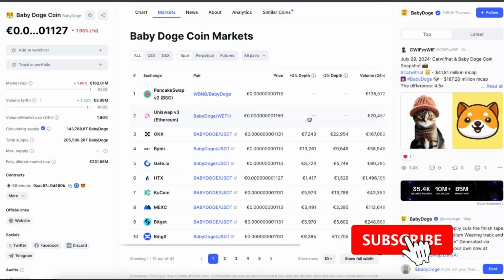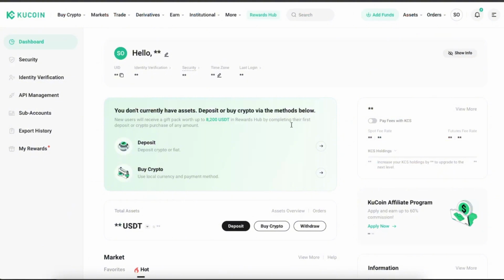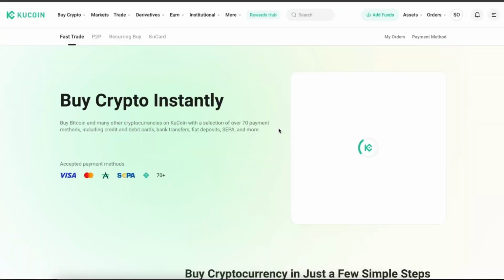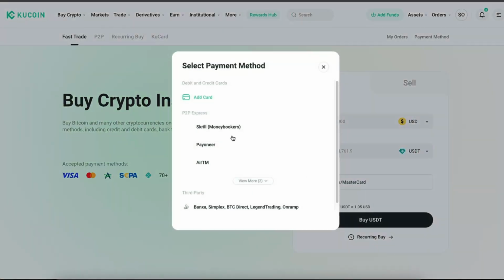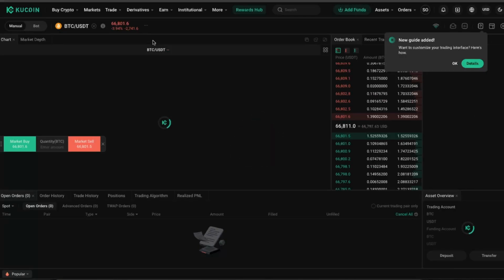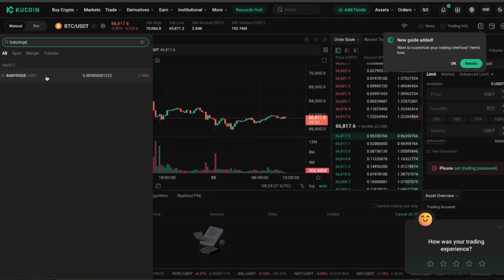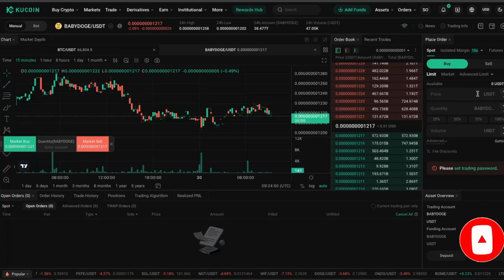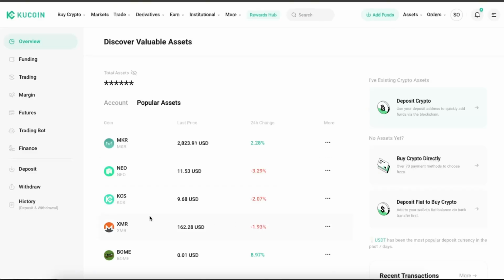How To Buy Baby Dogecoin On Kucoin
In this video I show you How To Buy Baby Dogecoin On Kucoin!